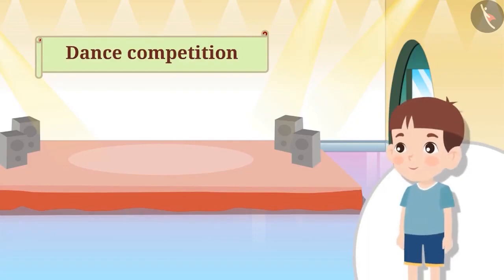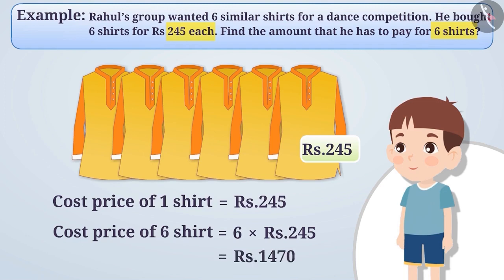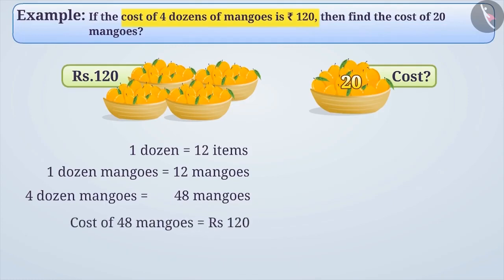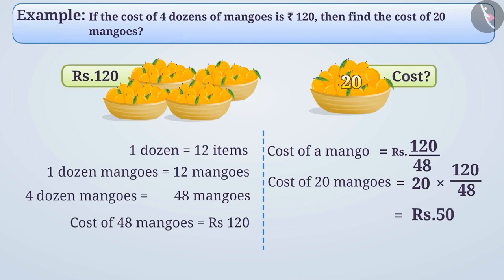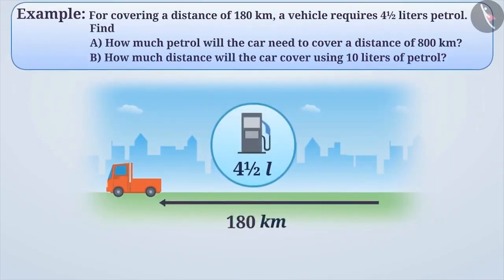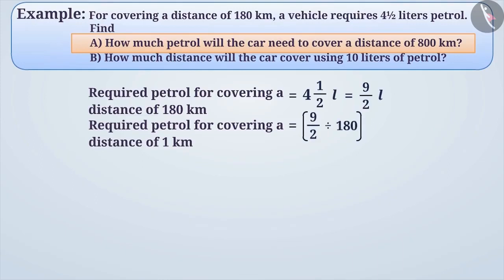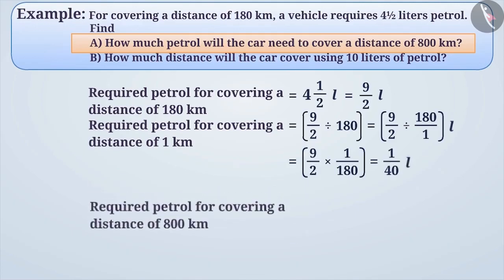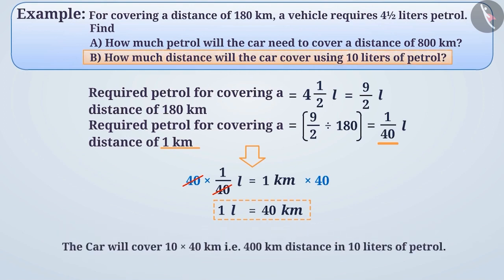Unitary method to solve real life problems